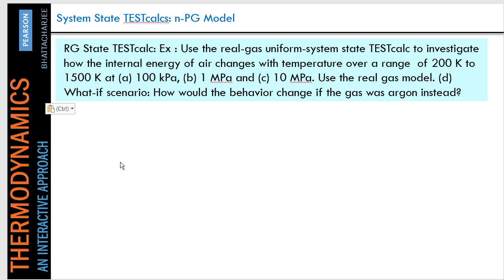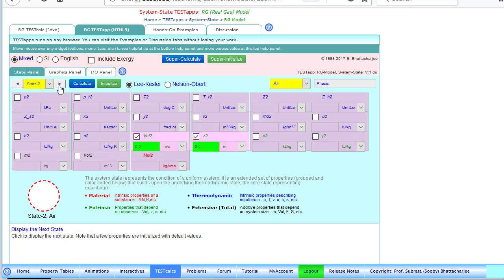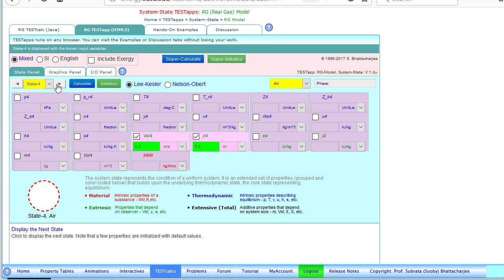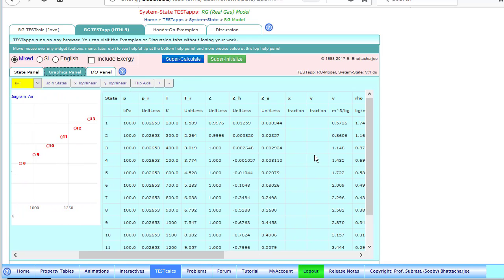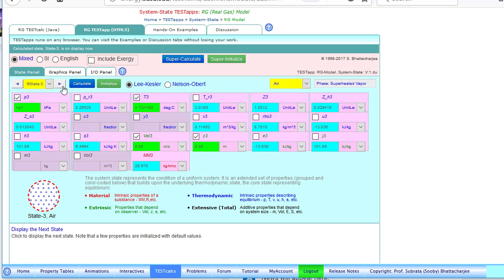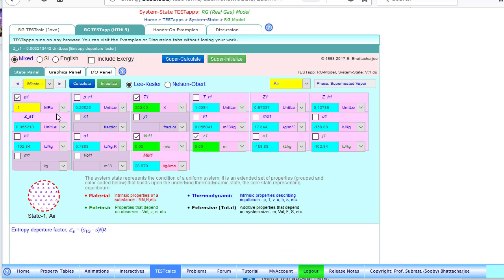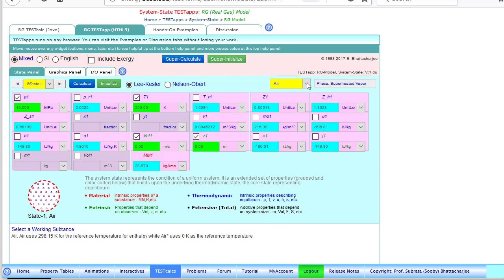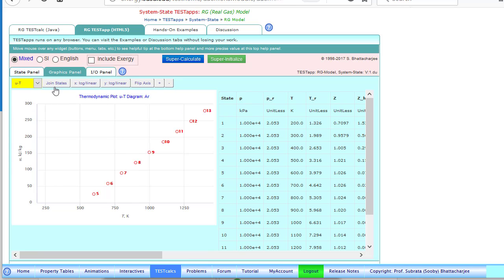ch3-sol-TEST-sysstate-RG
Find properties of a gas using TEST.